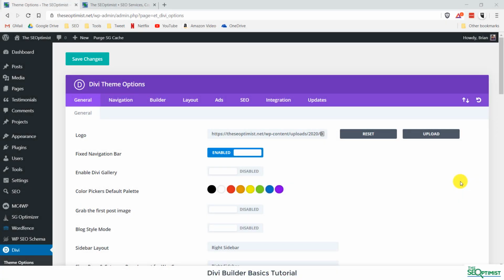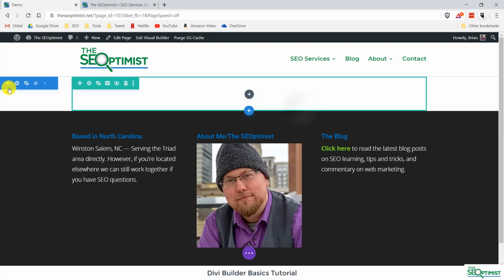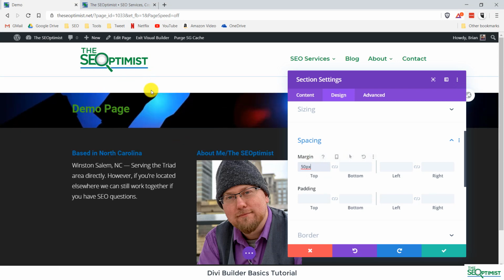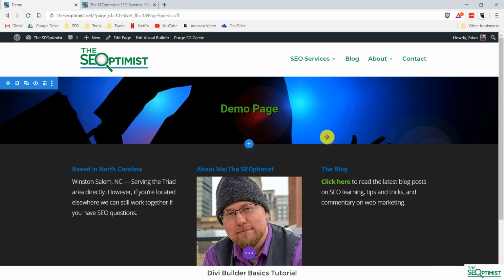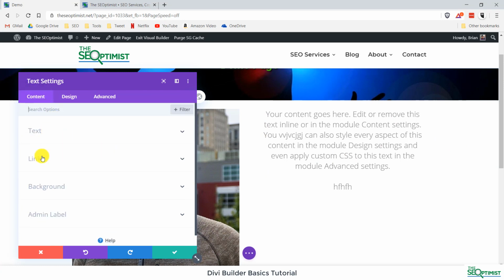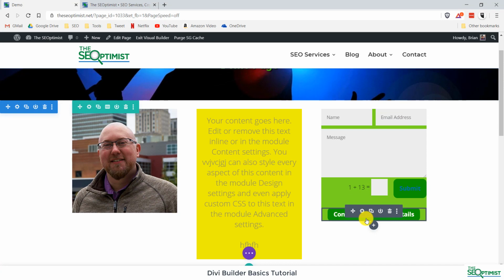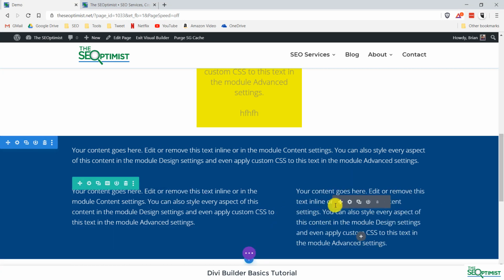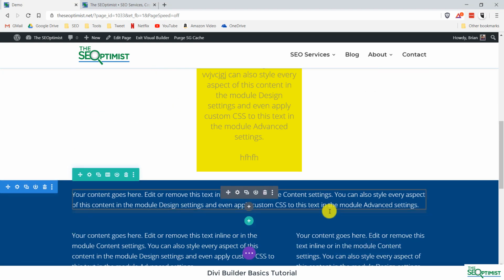The Divi Builder On-Page Basic Tutorial - Part 2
In part 2 of the Divi Builder tutorial series we delve into the actual on-page portion of using Divi, covering the basics of sections, rows, and modules, styling elements, and making adjustments for mobile.